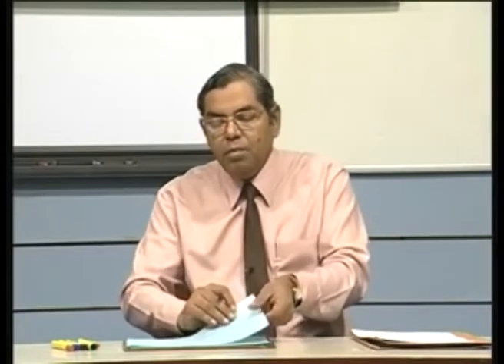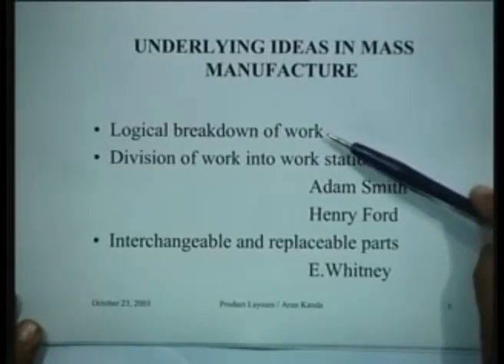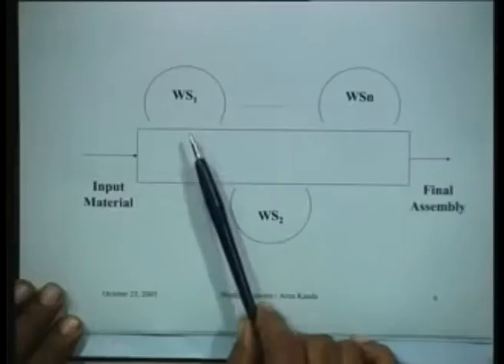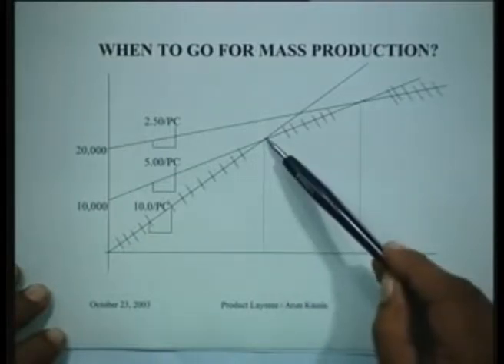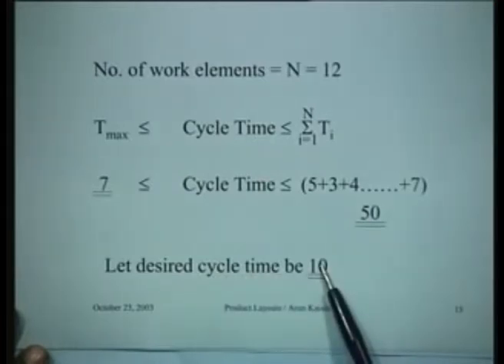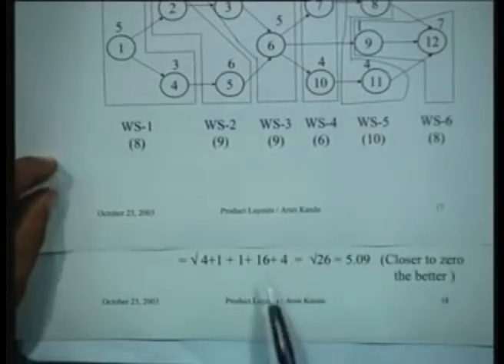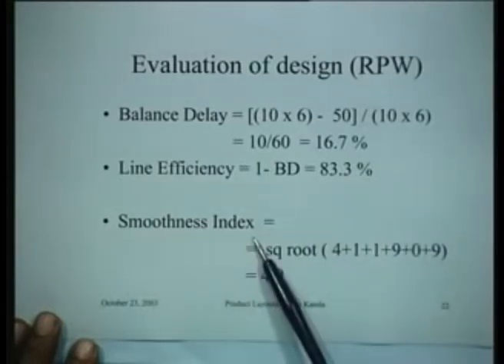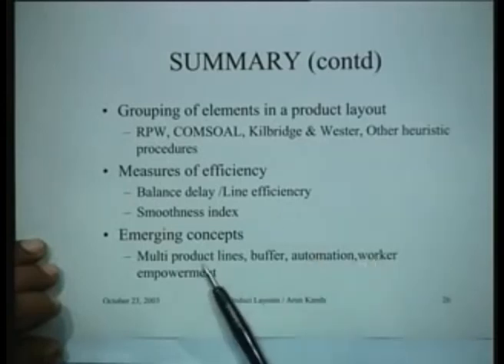Product Layouts and Assembly Line Balancing